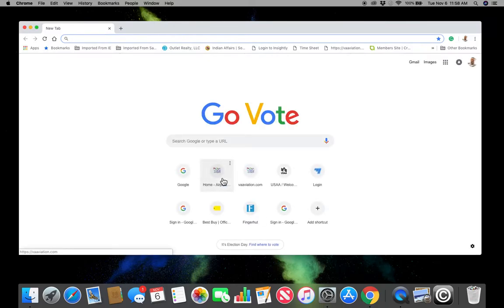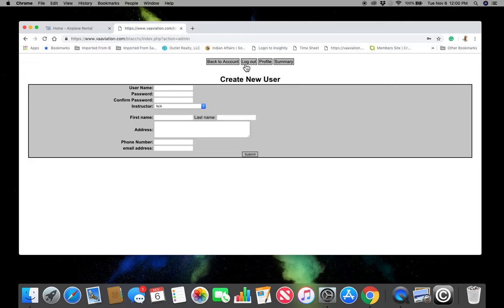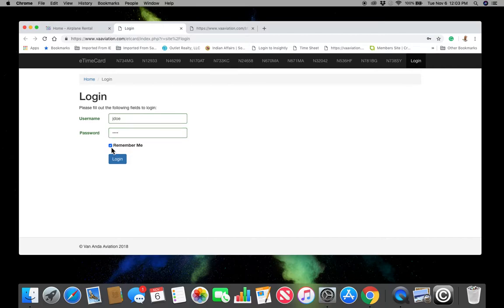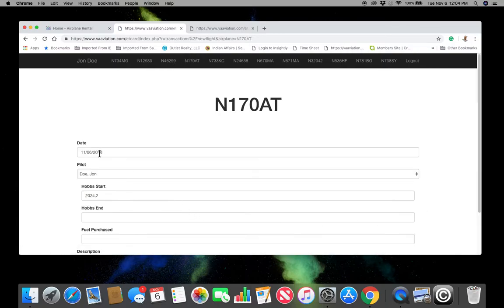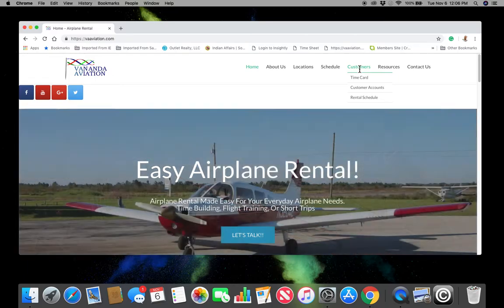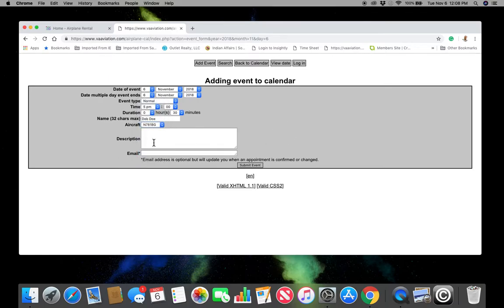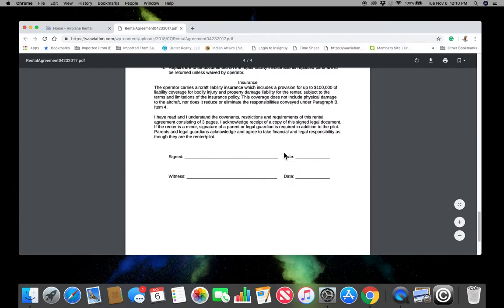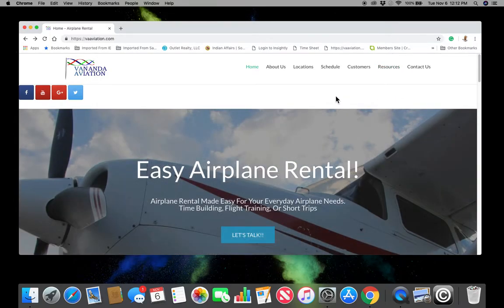New Instructors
This video shows new instructors how to build new accounts for their customers and also a few tips and tricks on how to manage their students.